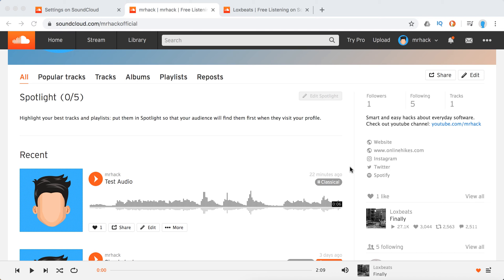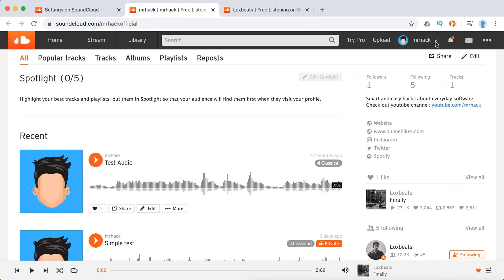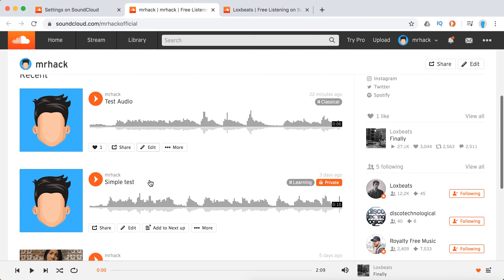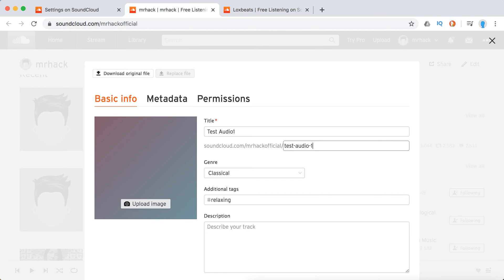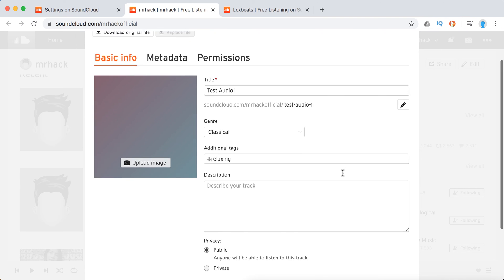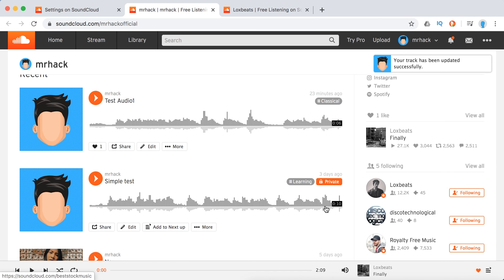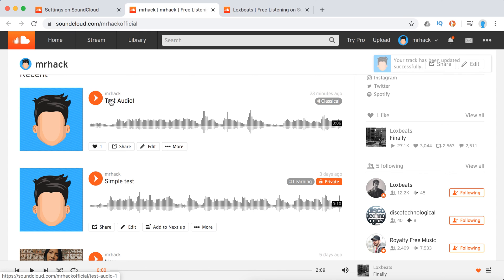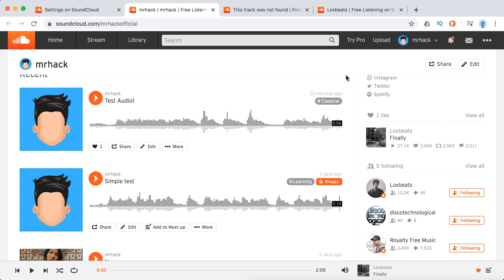How to CHANGE TRACK NAME & URL on SOUNDCLOUD?